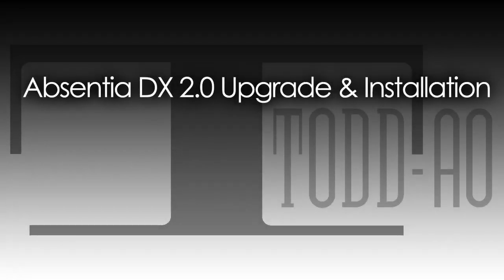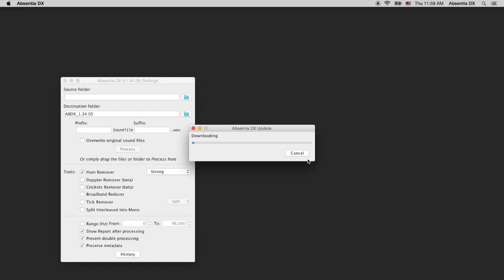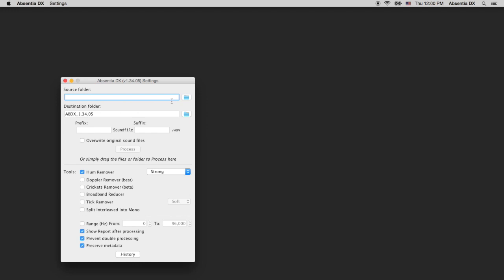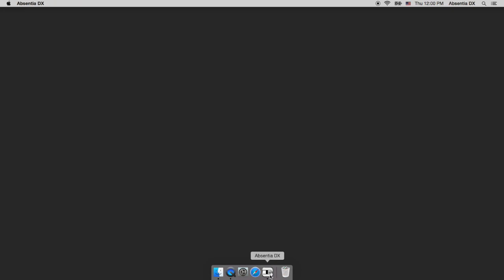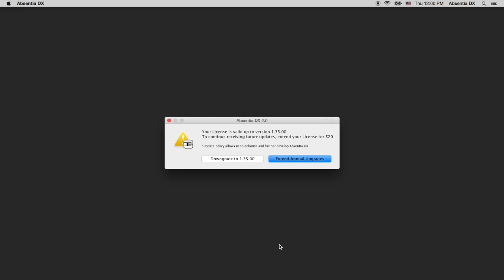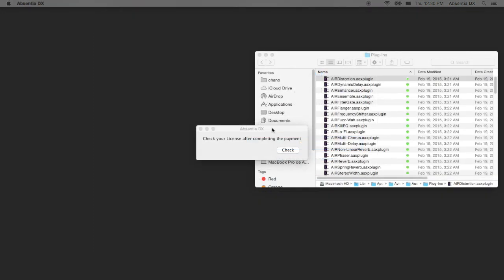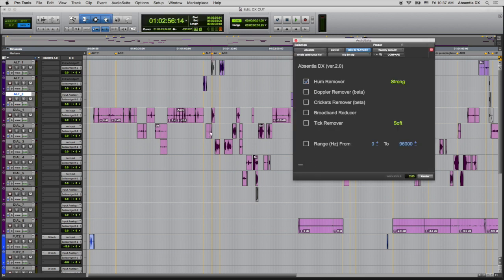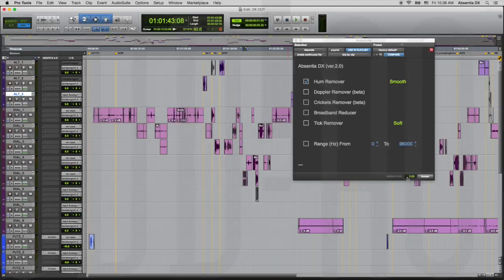Absentia DX 2.0 Upgrade & Instalation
Learn how to update to the new version and install the AAX plug-in.